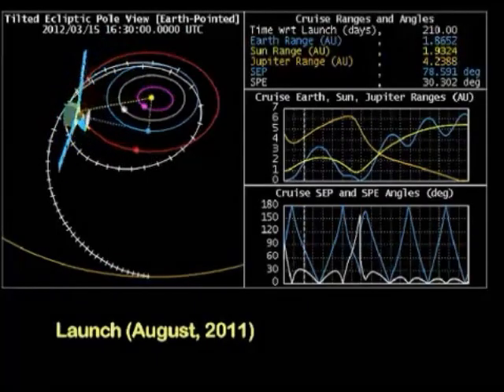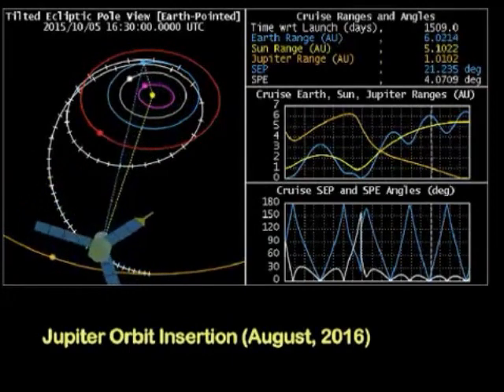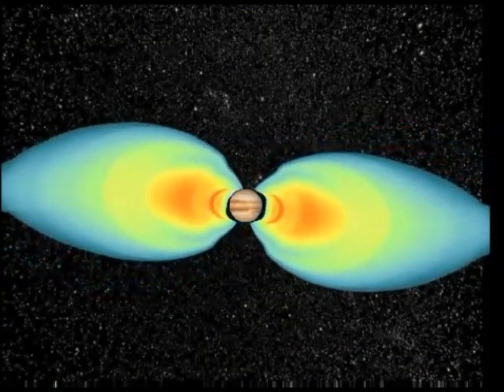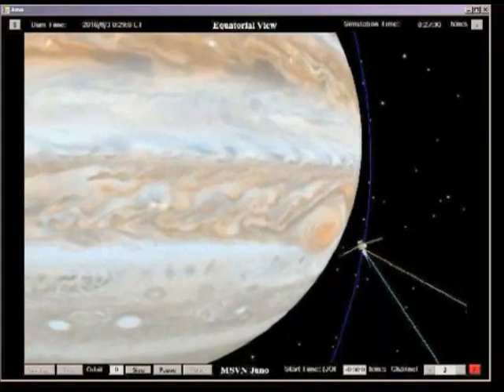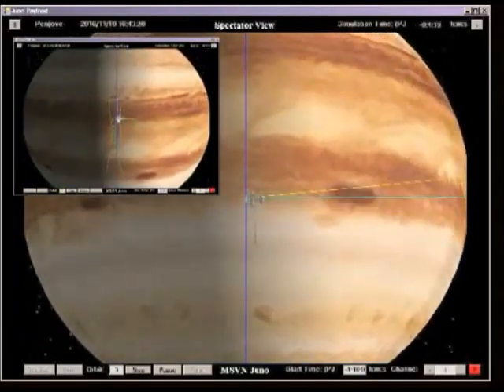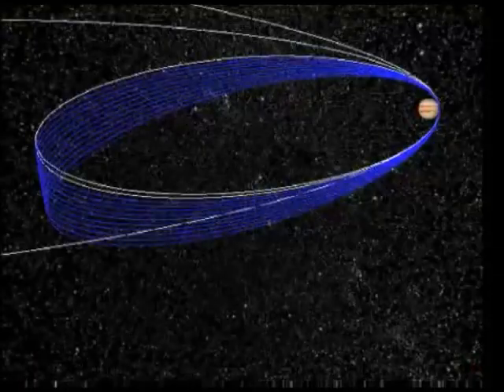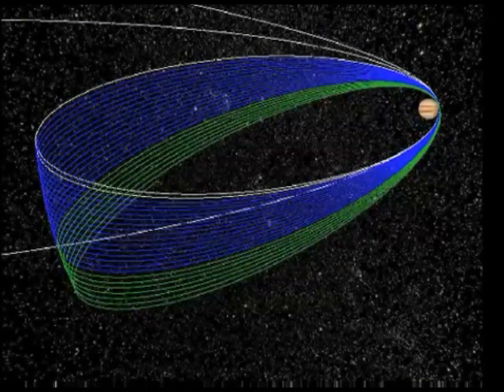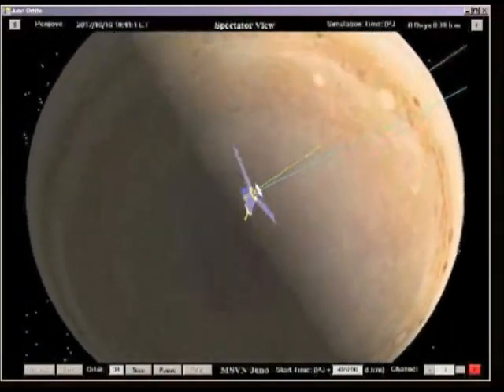Juno Cruise and Orbit Operations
Mission Simulation Richard Weidner, Meemong Lee, Steve Matousek
SOAP (Satellite Orbit Analysis Program) Stuart Stephens
Animation Stuart Stephens
Narration Edward Hirst & Dan Goods

The Juno mission is the second mission chosen for NASA's New Frontiers Program.

Dr. Scott Bolton of the Southwest Research Institute (SwRI) in San Antonio, Texas, is the Juno Principal Investigator.

The Juno mission is managed for NASA's Science Mission Directorate by the Jet Propulsion Laboratory (JPL), a division of The California Institute of Technology (CalTech).

The research described in this video was carried out at the Jet Propulsion Laboratory, California Institute of Technology, under contract with the National Aeronautics Space Administration.

The data / information contained herein has been reviewed and approved for release by JPL Export Administration on the basis that this video contains no export-controlled information.